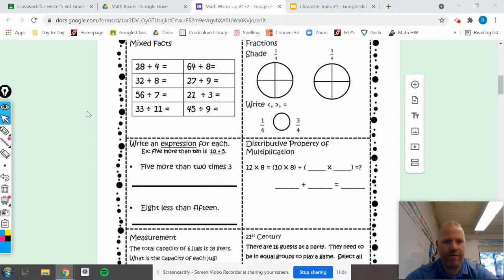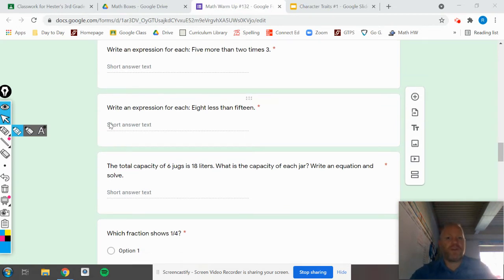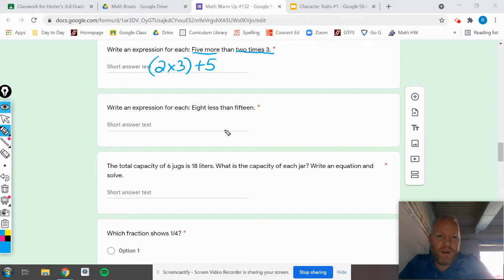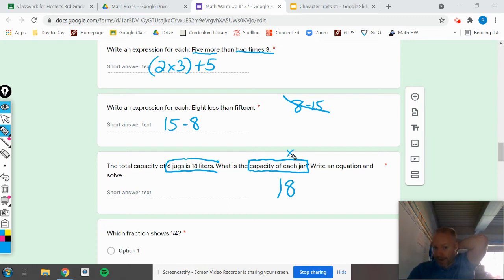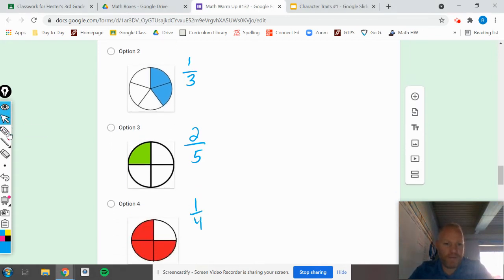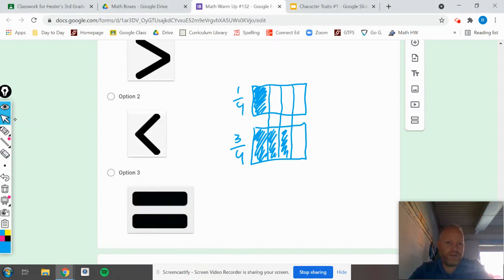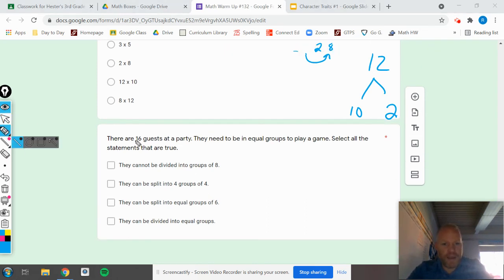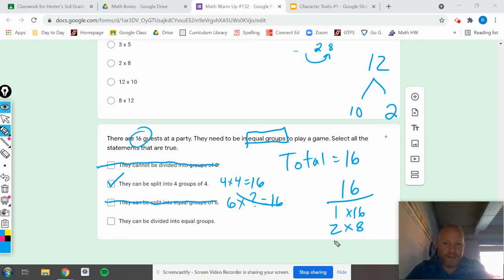Hester Morning Math 132 Lesson